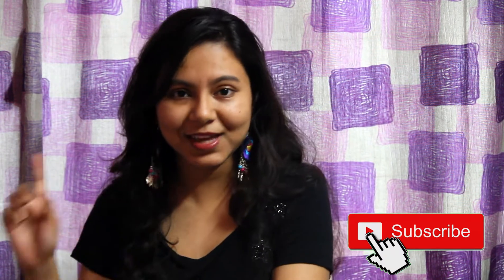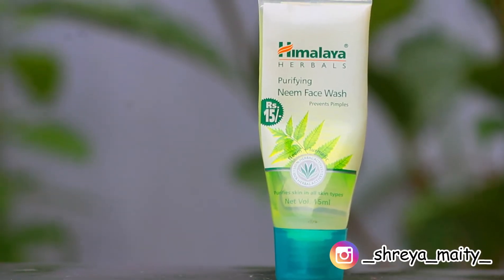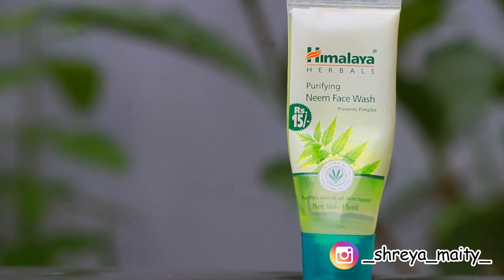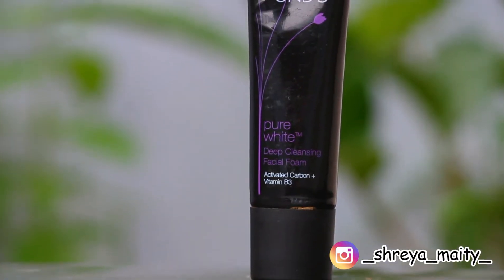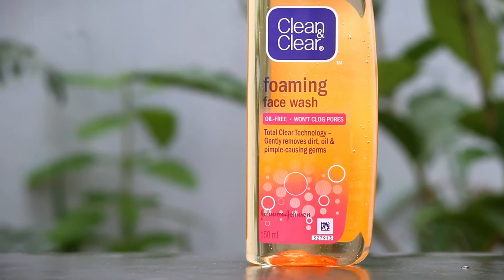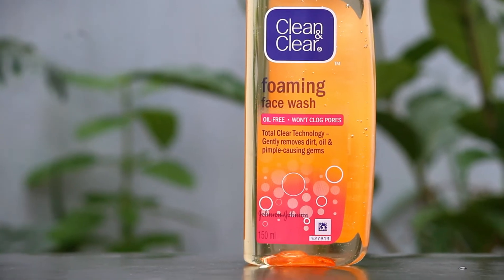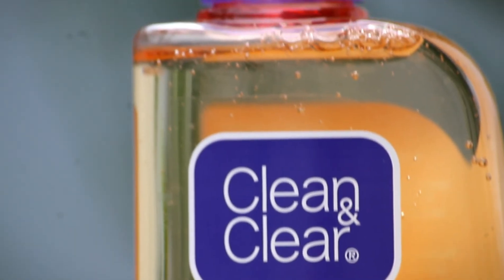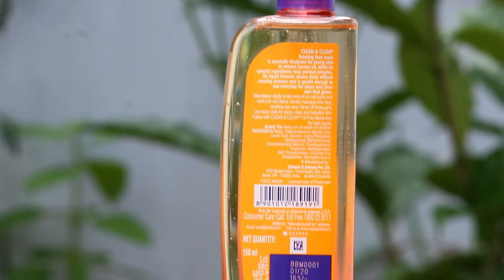Top *6* Affordable Facewash - Shreya Maity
Hi Everyone! Hope all of you are doing well and keeping yourself fit and staying at home. This is a video about Few of my favorite budget friendly face wash. Since it's lock down, I just wanted this video to be informational and helpful for the upcoming days.

Products Shown :
Himalaya Neem Face wash

Lacto Calamine Foaming Face wash
Biotique Face wash
Clean and Clear Face wash
Pond's face wash

Links of Equipment’s I have used.

Hope all of you will love the video.